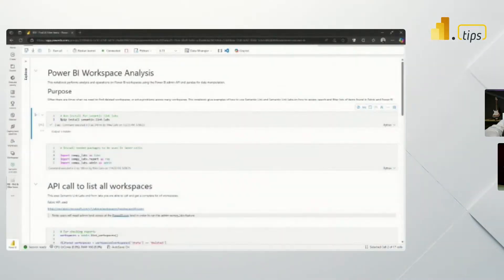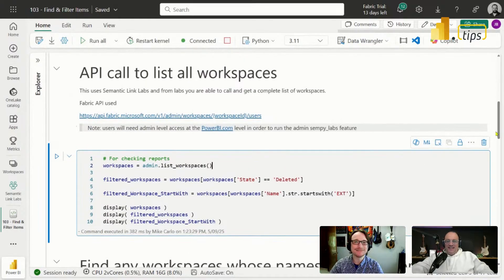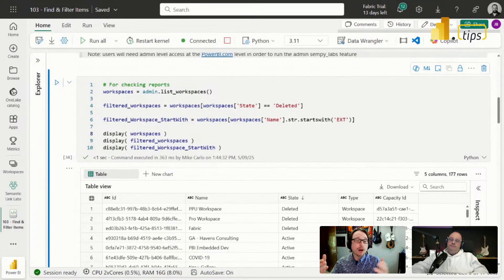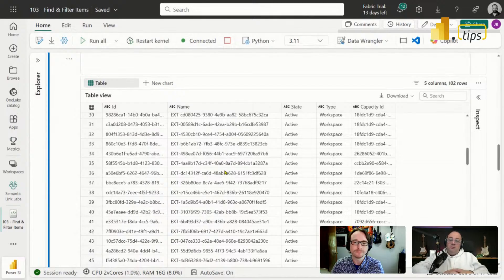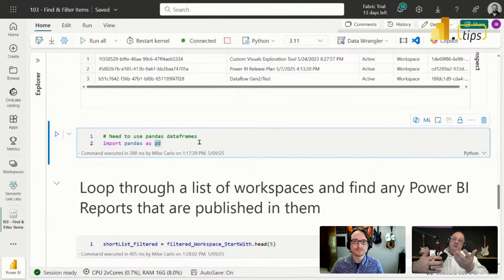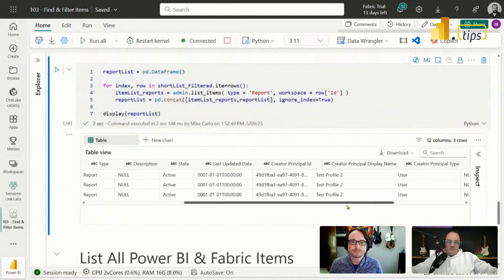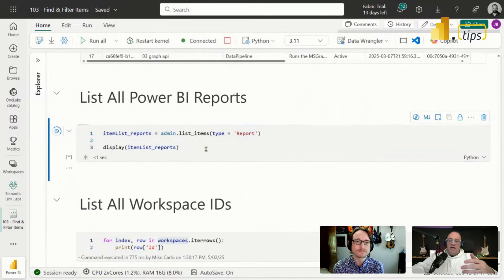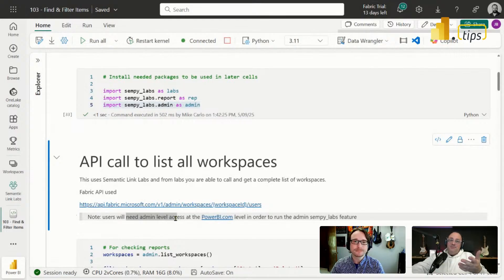Find and Filter Power BI and Fabric items - Quick Tips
Quick history and demo relating to Semantic Link Labs built by Michael Kovalsky